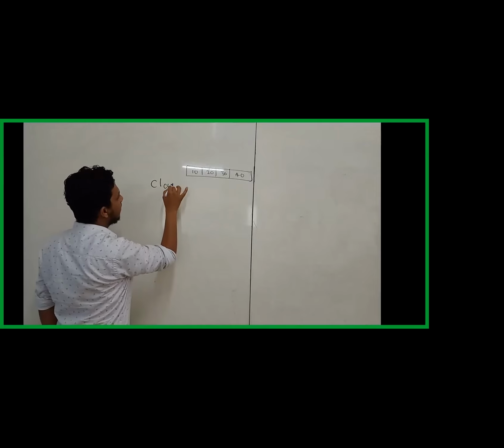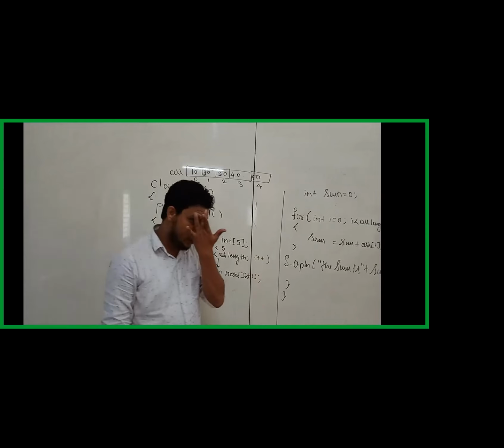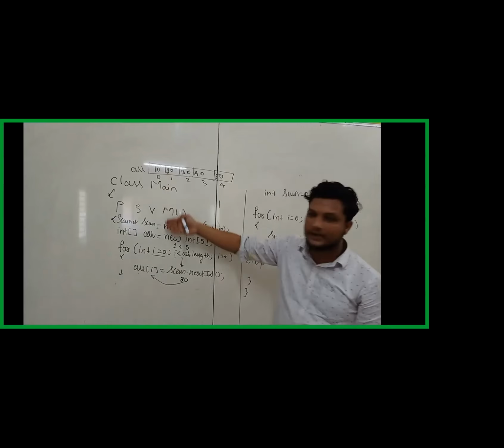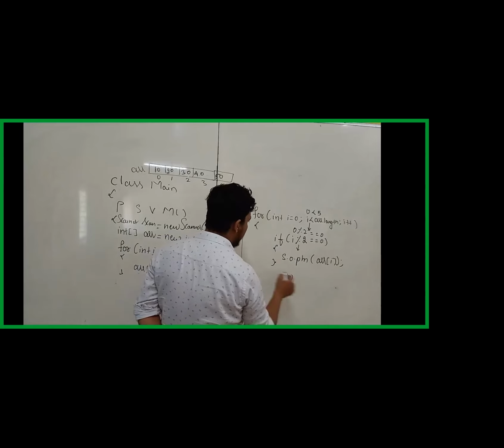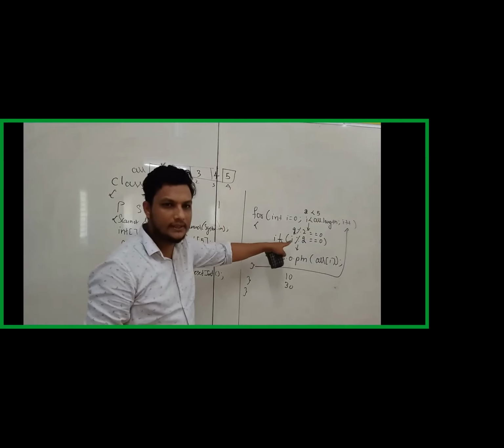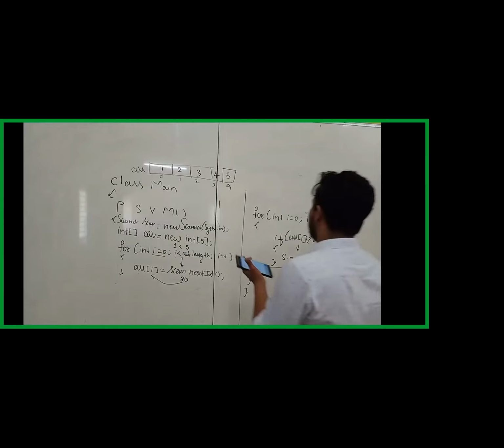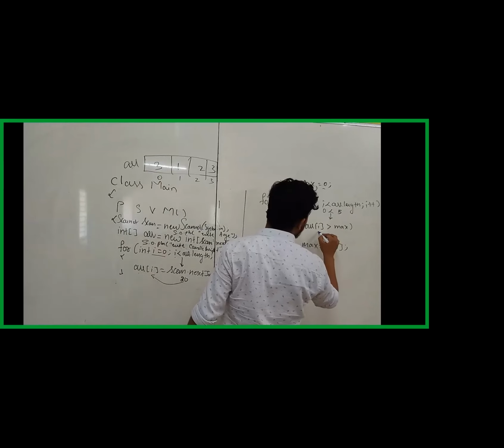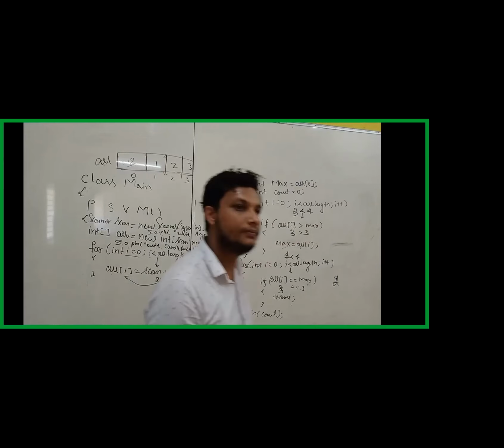CORE JAVA DAY 23 ,ARRAY